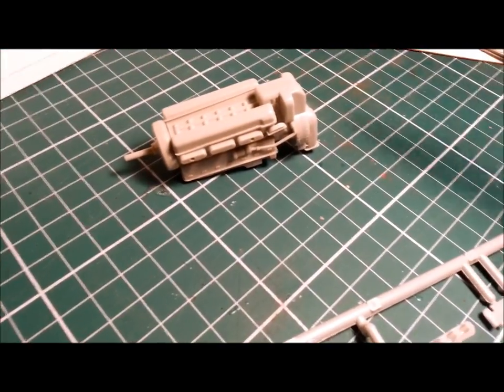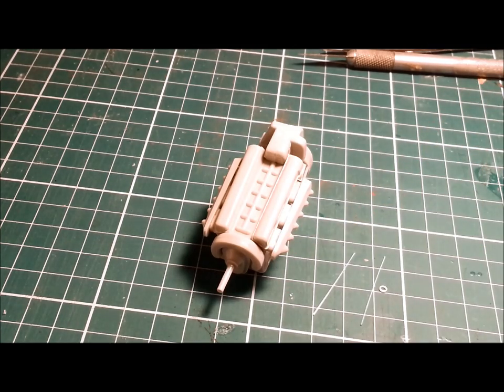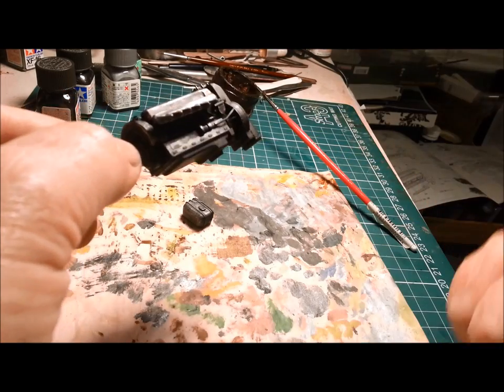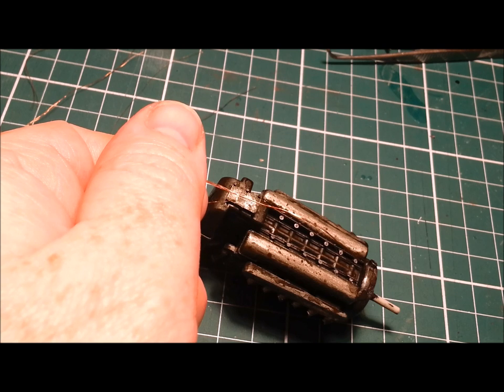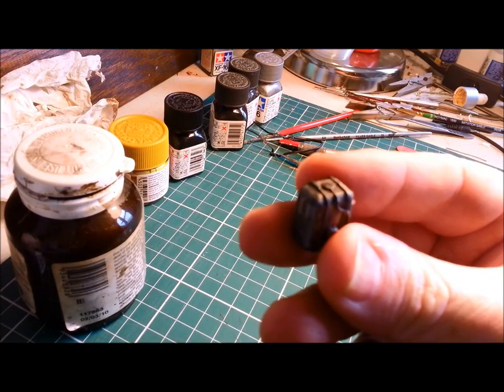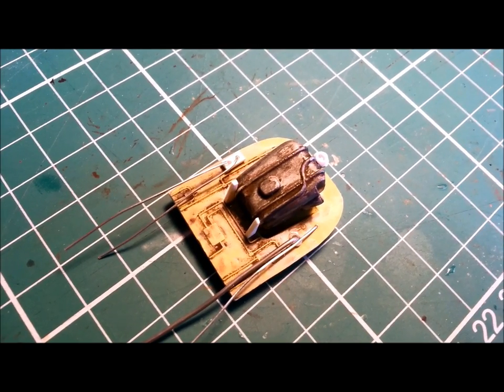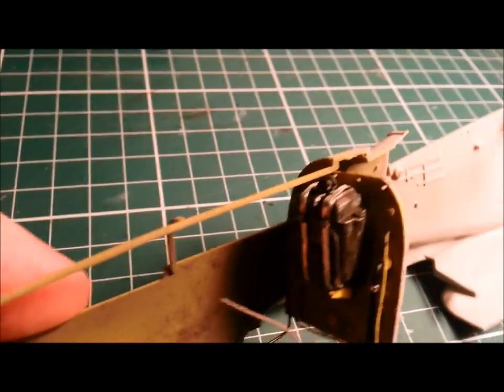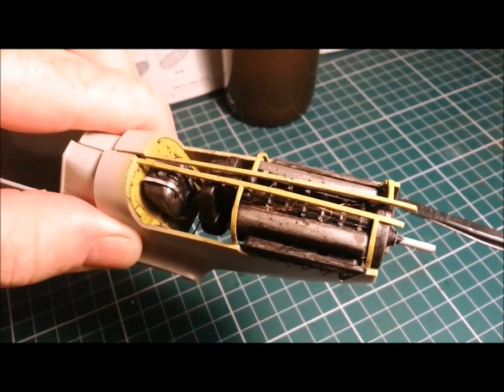How to superdetail & scratch build a scale model engine bay: P-51D Mustang in 1/32 scale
How to superdetail a 1/32 P-51D Mustang's engine using scratch built bits & pieces. Take an average scale model aircraft kit and make it extraordinary, add detail using styrene, wire and other scratch building items to really make that V12 plane engine look cramped and full of detail. The original airplane kit is the old 1980s Hasegawa 1/32 P-51D Mustang fighter, it's certainly no modern Tamiya Mustang! ;)